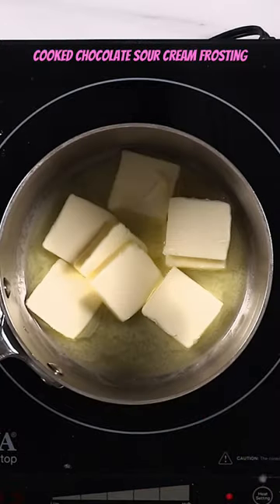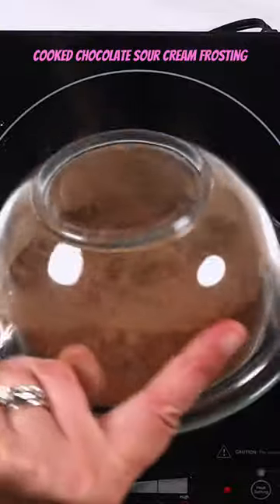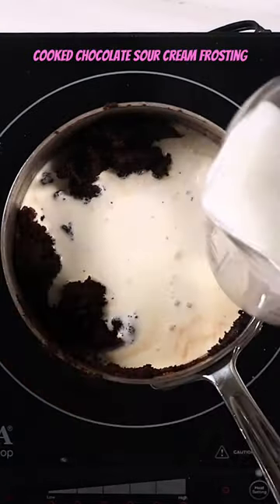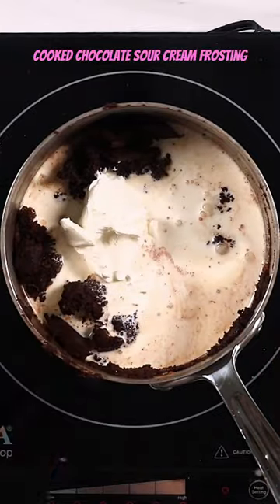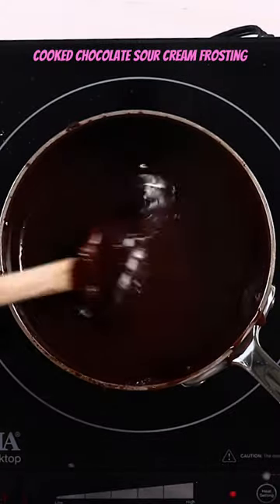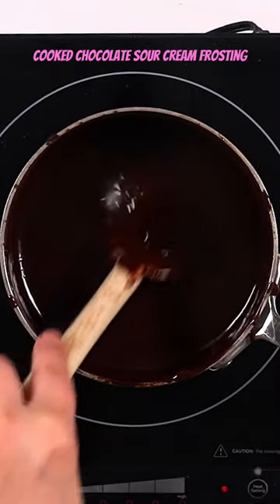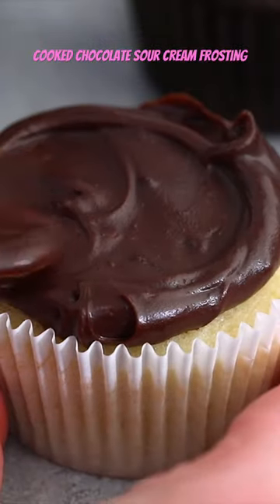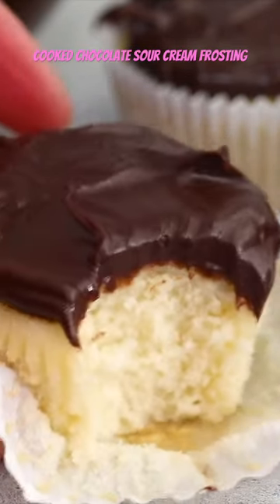COOKED CHOCOLATE SOUR CREAM FROSTING recipe LINK IN DESCRIPTION